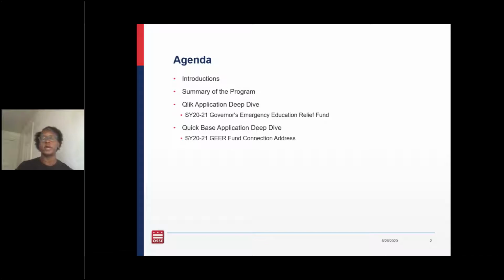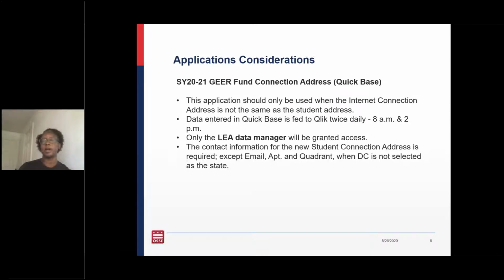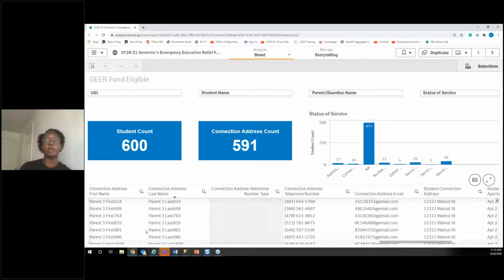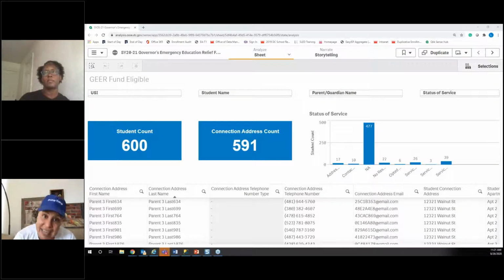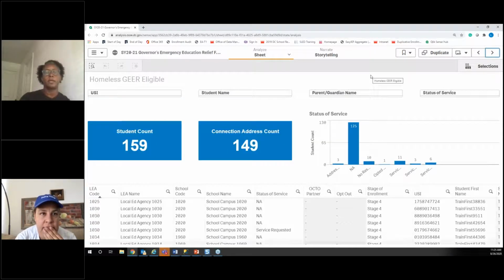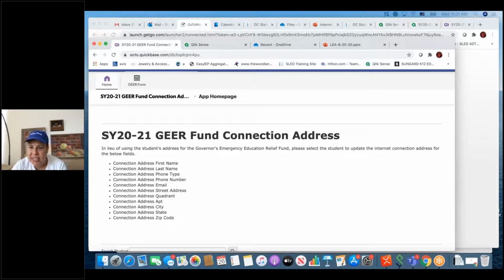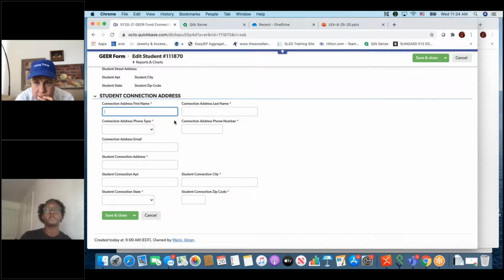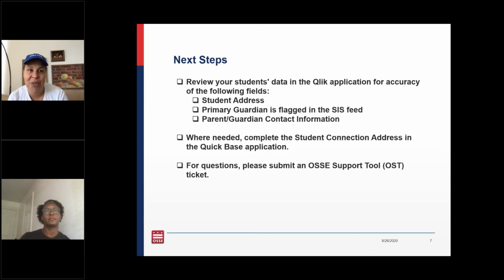Internet Access for DC Students: Qlik and QuickBase Application Training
The purpose of the Internet Access for DC Students webinar is to provide information on the process for local education agencies (LEAs) to ensure the data for families who meet the eligibility criteria for the Governor's Emergency Education Relief (GEER) Fund internet access are accurate and complete. This webinar was held on Wednesday, Aug. 26, 2020 at 11 a.m.